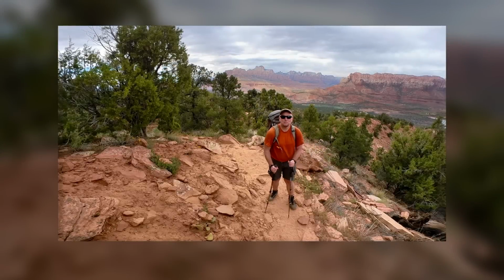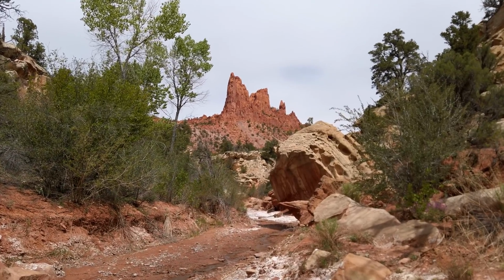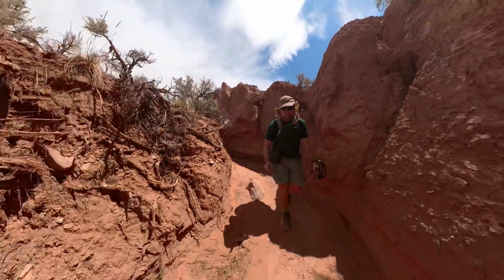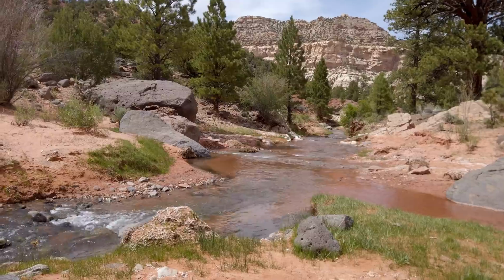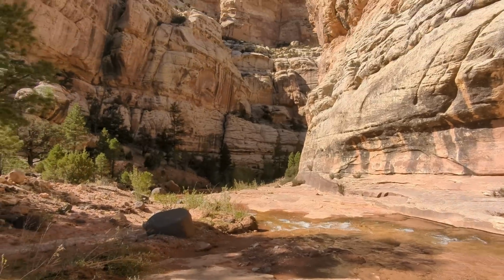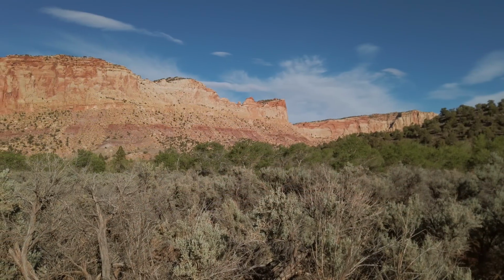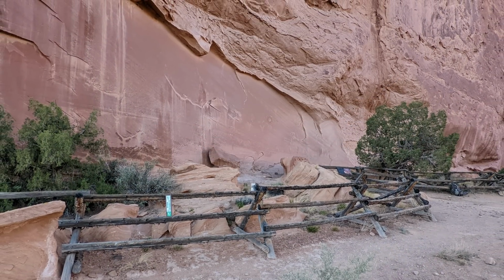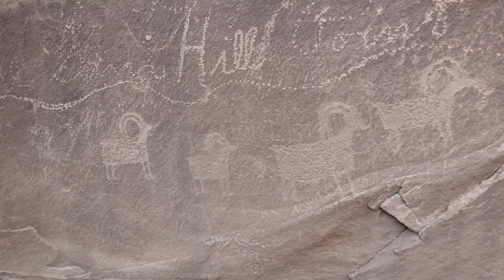DAY 23: Hiking Pleasant Creek, Capitol Reef | Zion to Green River Hike VLOG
Day 23 of my backpacking journey from Zion National Park to Green River, Utah in spring of 2022.
Continuing up Sheets Gulch, I left Capitol Reef briefly to cross Tantalus Flats and connect with upper Pleasant Creek. After checking out Pleasant Creek Falls, I followed the stream down through the beautiful canyon and back into the park. I enjoyed some rock art before continuing through the reef and camping in the lower end of the canyon.

* NOTE: camping in Capitol Reef National Park is by permit only. Use caution as Pleasant Creek is susceptible to flash flooding. Cross-country travel is only recommended for those with experience and excellent navigation skills. LeaveNoTrace.

I hope you enjoy this vlog-style experiment with daily videos to re-live my big hike from earlier this year. Some days will be short, some will be long -- but each will represent one day of hiking and hopefully include something new and fun to watch!